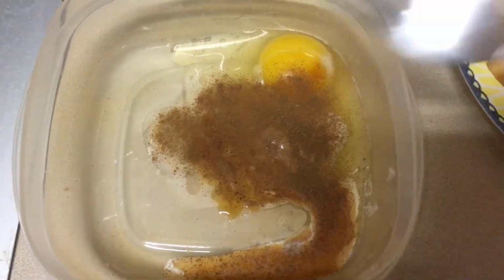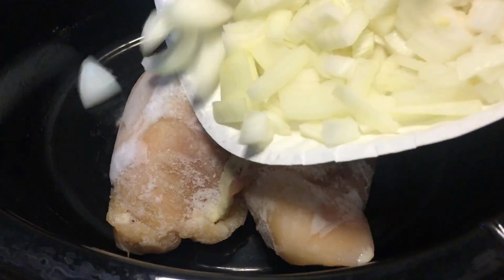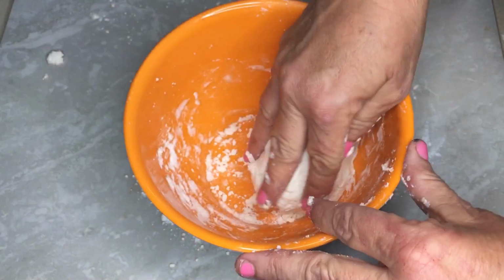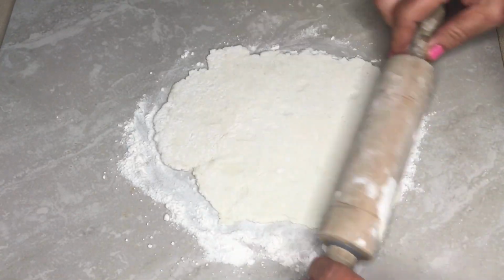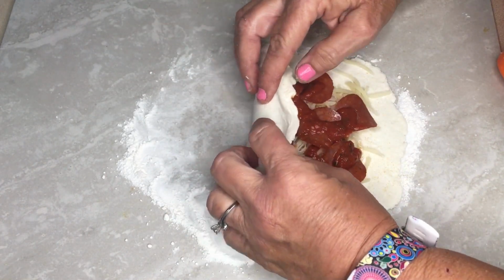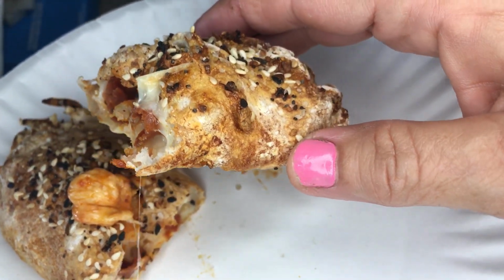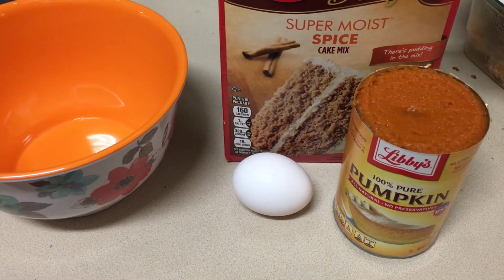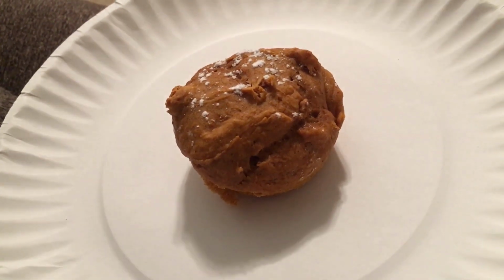What I Eat In A Day On The WW Blue Plan to Lose Weight | Down 126 Pounds| WW Recipes Cook with Me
In this video I share what I eat in a day with the WW Blue Plan/Weight Watchers blue to lose 126 Pounds. I also have some low point recipes for french toast, Stromboli and orange chicken. Watch this video for some food ideas on how to lose weight.

My name is Patty and I am on a weight loss journey to lose 181 pounds. I follow the WW program formerly known as Weight Watchers.  On my channel I share weight loss tips, recipes and what I eat in a day to lose weight.  I have lost 126 pounds so far.

Silicone Muffin Pan

Silicone Baking Mat

My Favorite Weight Loss Tools:

Motivational Gallon Water Jug